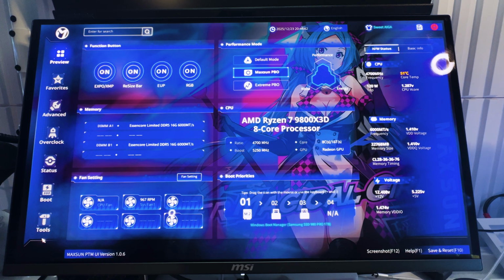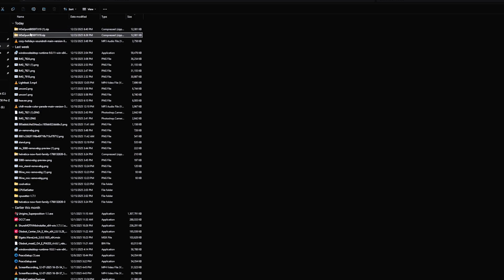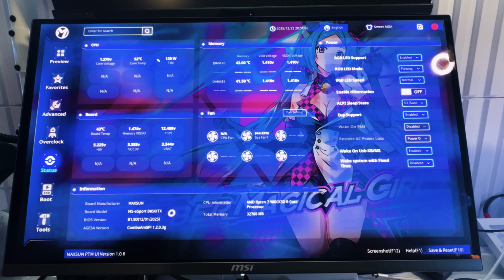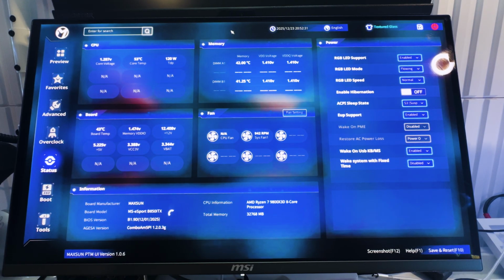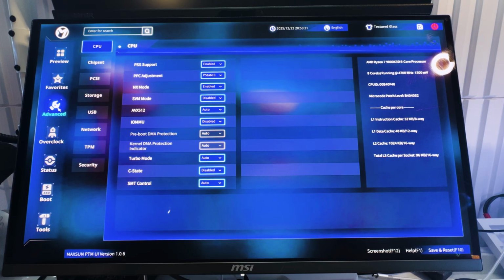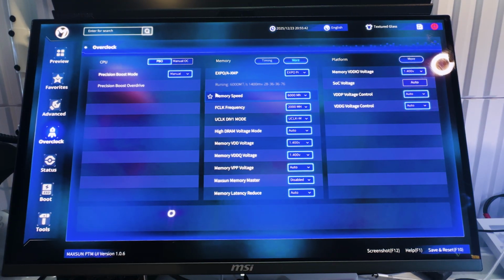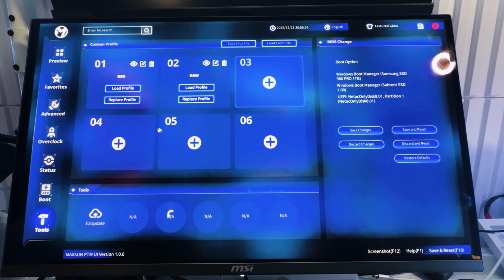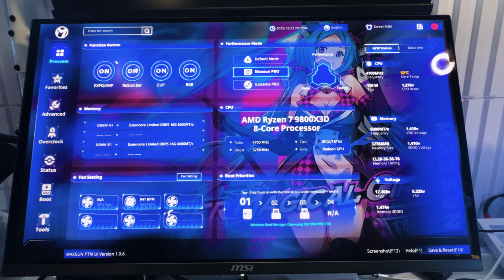Is this Budget ITX Board Worth The Price? MAXSUN B850 ITX WIFI ICE | Unboxing + BIOS Overview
In This Video We Unbox and Check out The MAXSUN B850 ITX WIFI ICE Motherboard, Coming in at a Budget Friendly Price, Is it Worth it?

Watch Along as We Unbox The Motherboard as Well as Take a Look at the Bios!

Ali Express (Store I Purchased From)

With the Increase In Ram and SSD Pricing, Maybe this could be a cheap way to build An AM5 Rig in the current market! Let Me Know Your Thoughts!

Shout out @SidTheGeek for the in-depth guide!

CHAPTERS
00:00  Intro
00:53  Unboxing
02:06  Design
02:31  Main Specs/Features
04:36  Rear IO - Underwhelming at Best?
05:00 Clear CMOS button is Handy on ITX
05:31  Rear IO
05:55  Cheap Pricing/ a Good Budget Choice?
06:34  Where to Purchase
07:18   BIOS New UI/ Interface
08:00  Bios Updating Advice (Watch video in desc)
08:40  Flash Write Protect DISABLE for Update
09:03  Boot From USB to Update Bios
09:47  OLD UI VS UPDATED UI (BIOS)
10:18   Bios Overview/How To Use
14:20  Outro (Not an Awful Board)